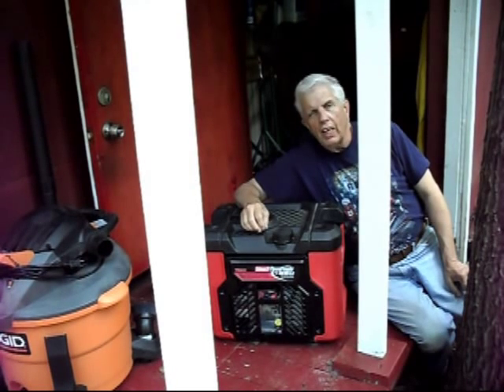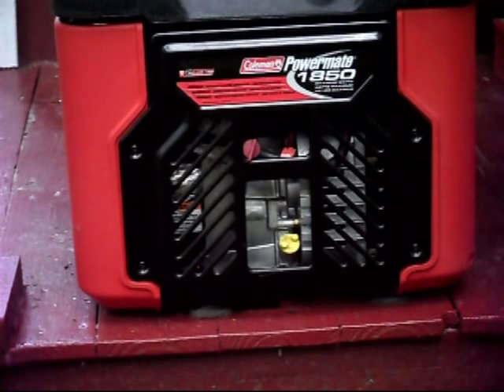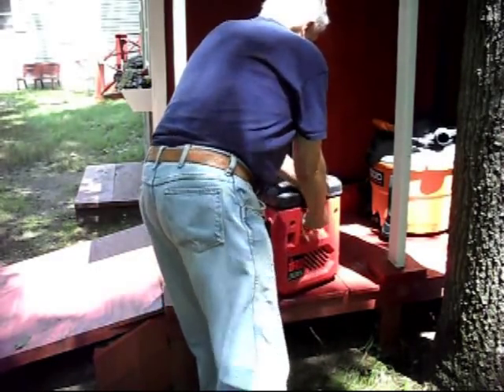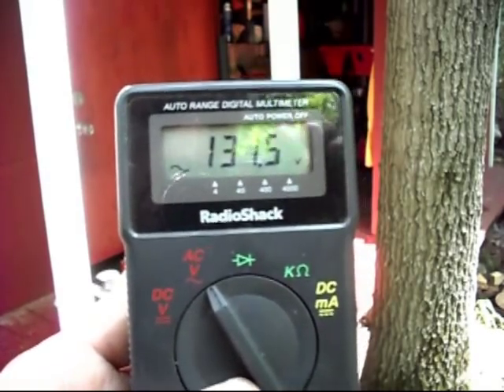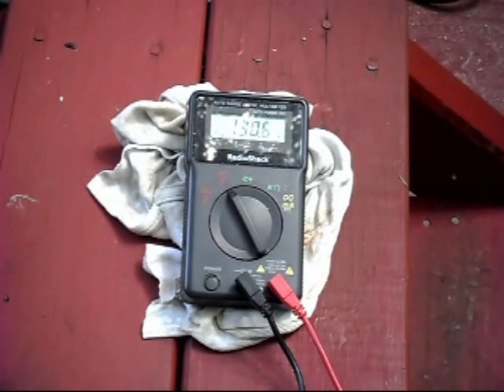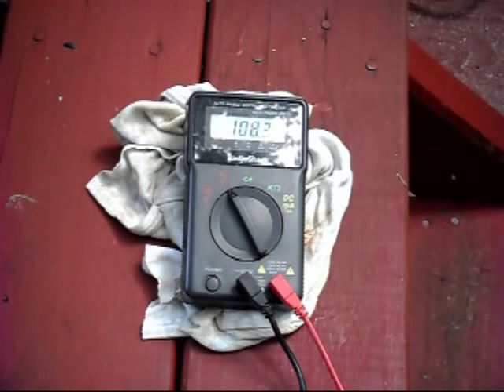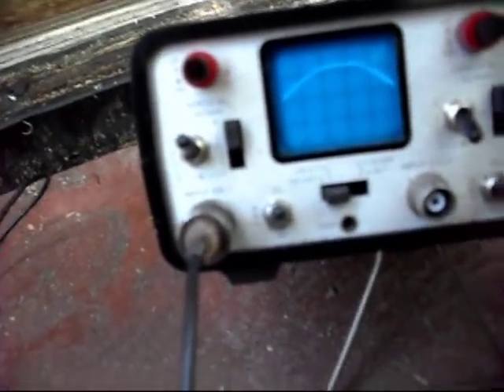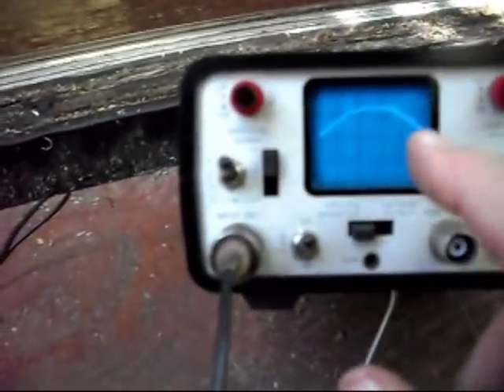Load & Waveform Tests On Coleman Powermate 1850 Generator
Running load & waveform tests on my Coleman Powermate 1850 generator.
I had this generator for about 9 or 10 years.